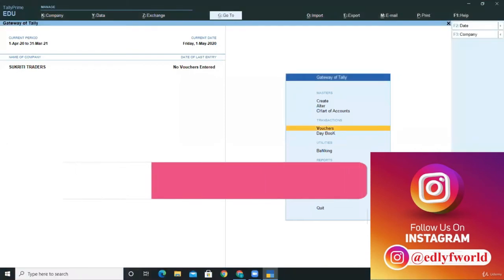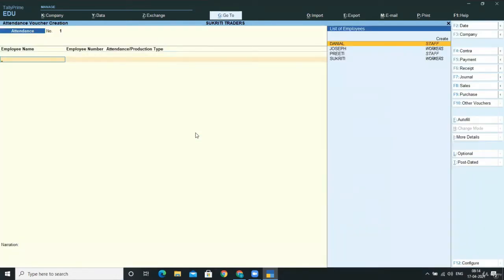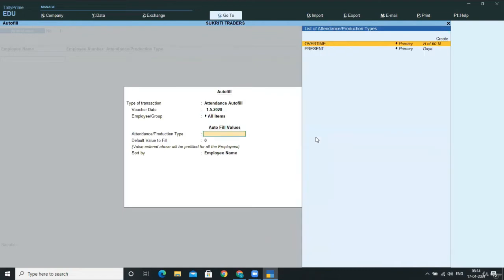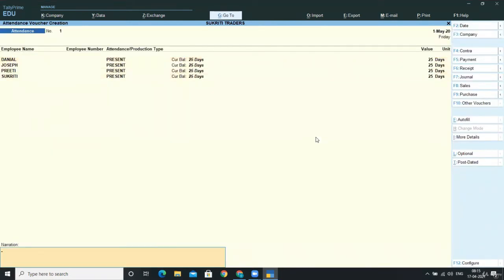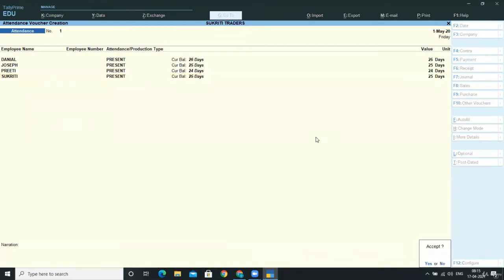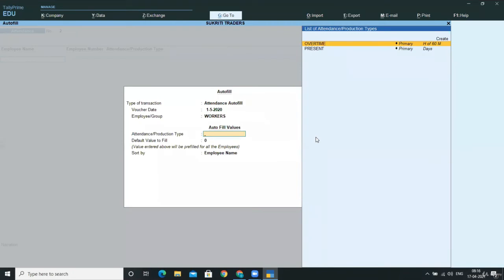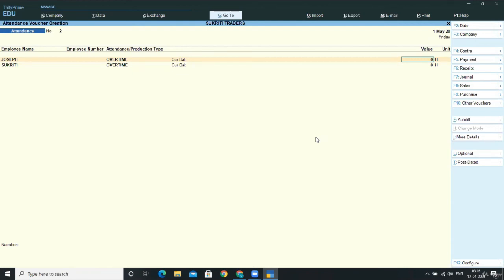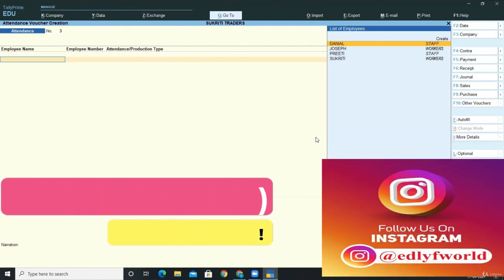3 Recording Attendance & Overtime details in Tally Prime Software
Tally Guru Ji